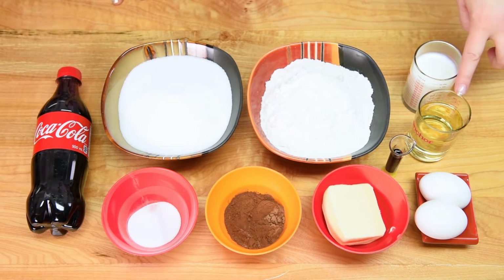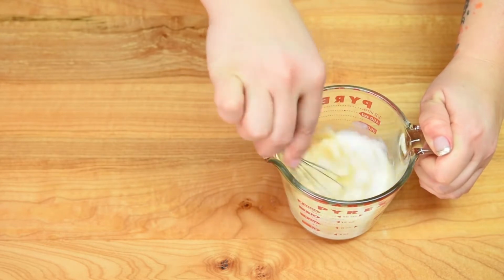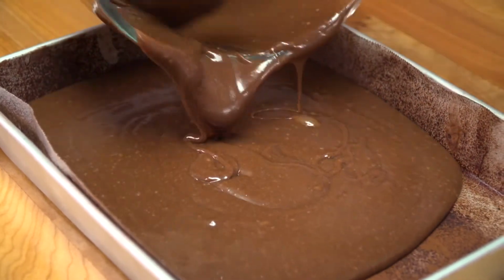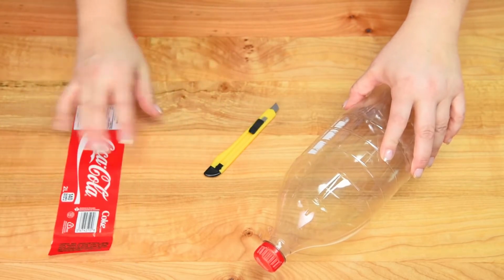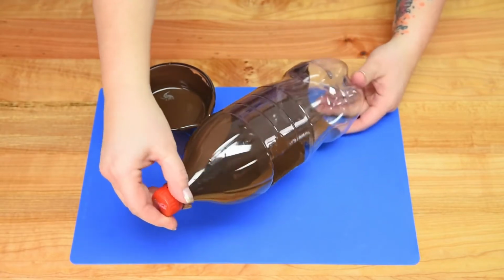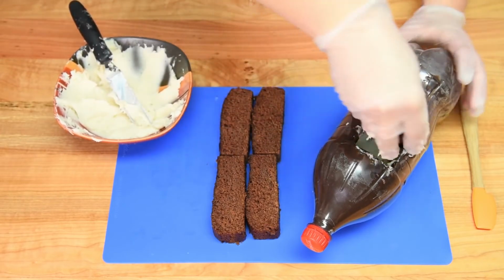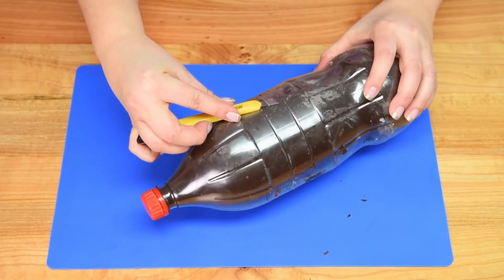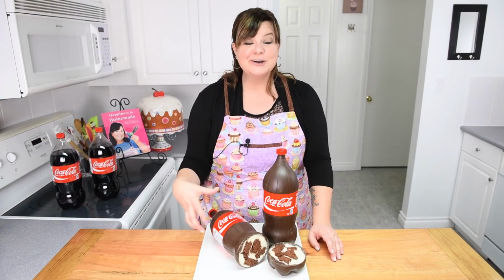Wow! Cara membuat kue dari bottle Coca cola!